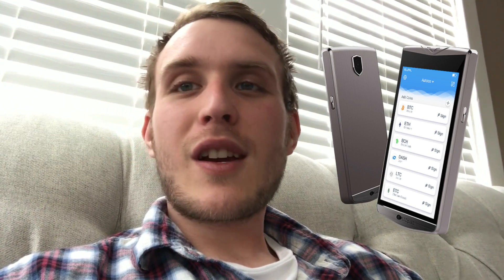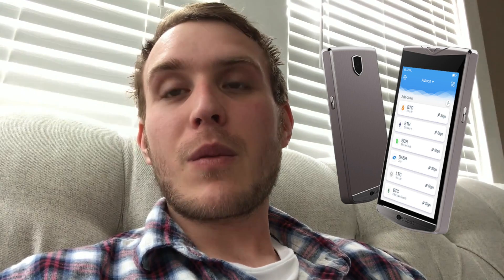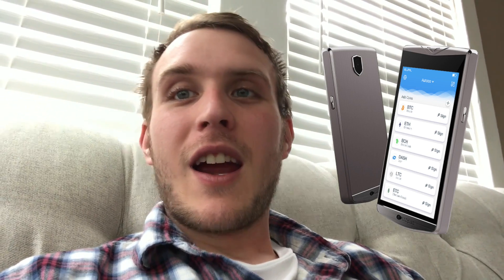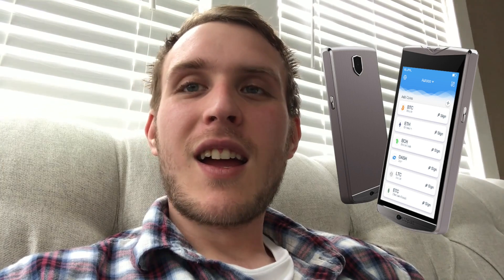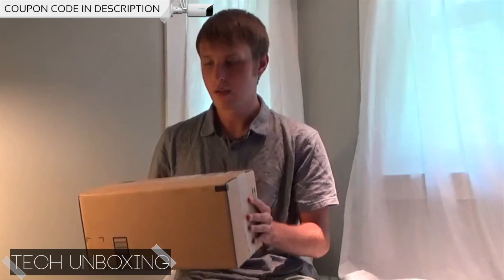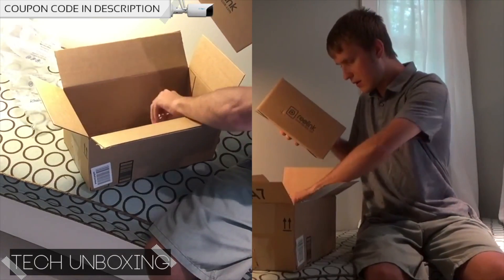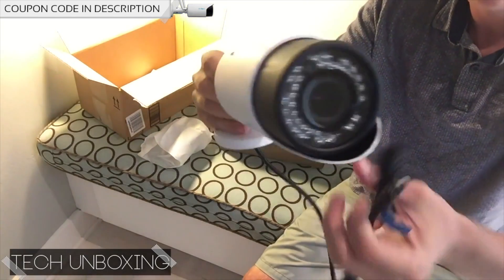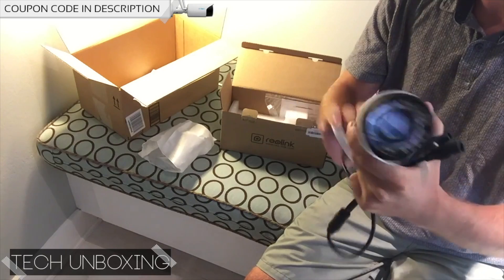The Best Cryptocurrency Hardware Wallet Of 2019 For Verge, Bitcoin, Ethereum, Digibyte & More!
Looking for the best cryptocurrency hardwallet? Look no further. Store Verge Currency, Bitcoin, Ethereum, and more safely. Even customize the look of your wallet with a custom image. Back up your wallet to keep your funds safe. Updatable firmware. 6 month warranty for the battery, 12 month warranty for the device. QR code scanner with the 5 megapixel camera on the back. The perfect cold storage solutions for your altcoins and bitcoins. Better coin options than the current hardwallet market leader. Impressive your crypto friends and the fiat muggles, customize yours today